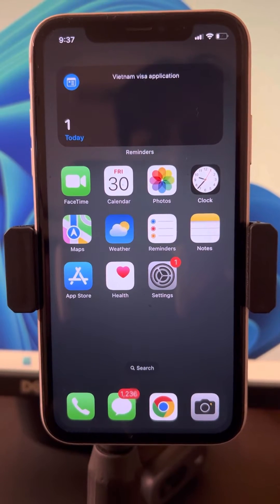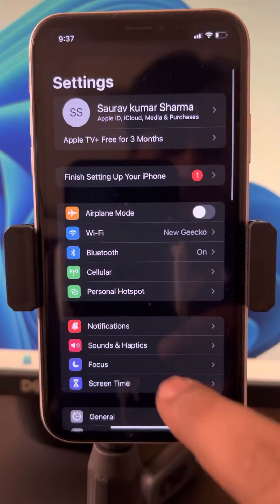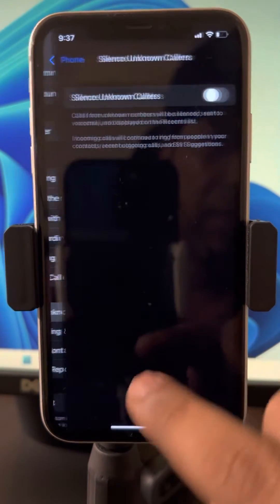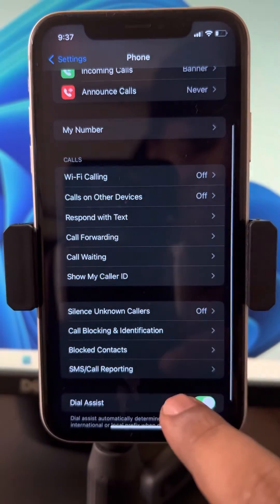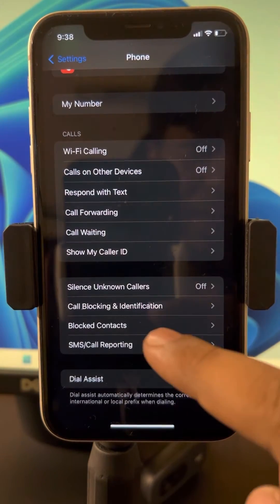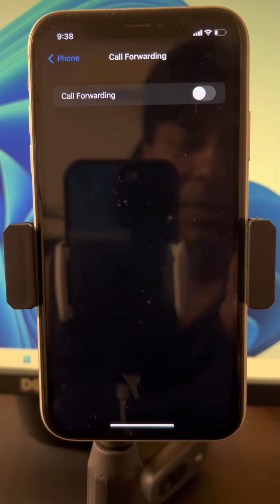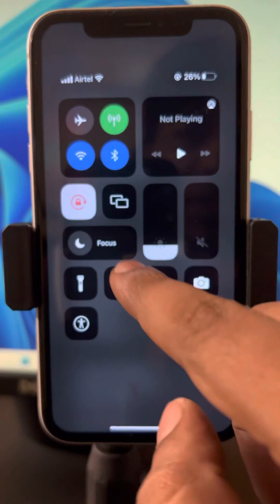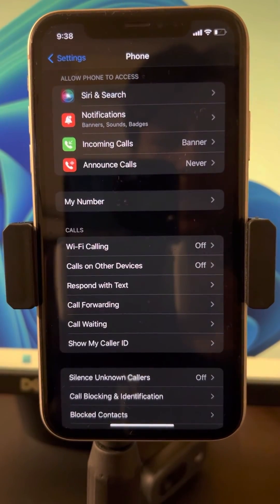iPhone not ringing on some Incoming calls (Solved)